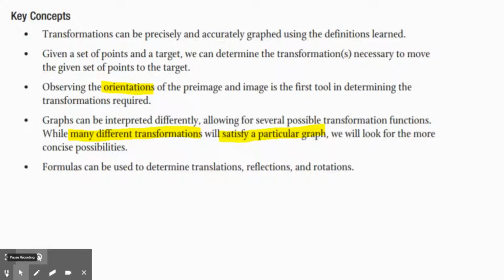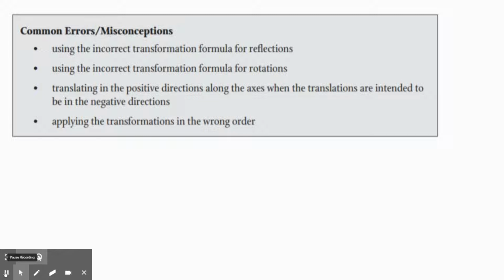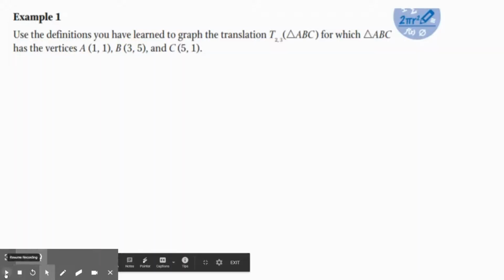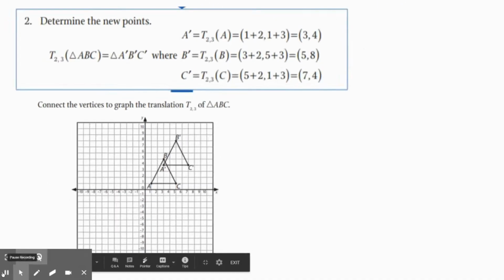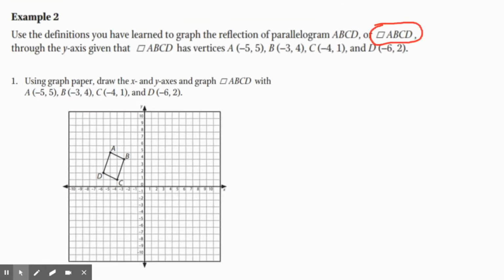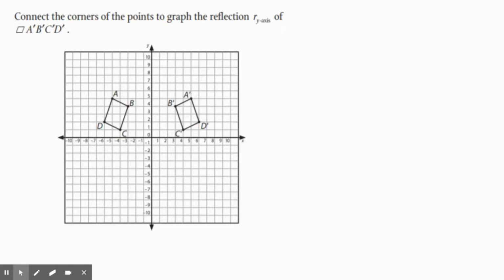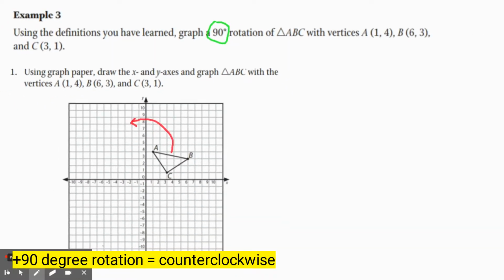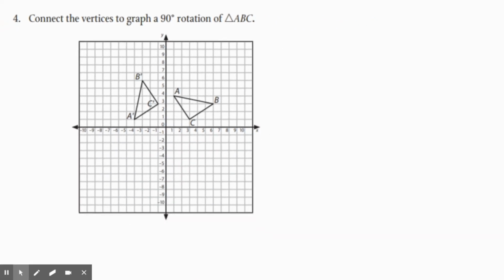Math I - 5.2.2